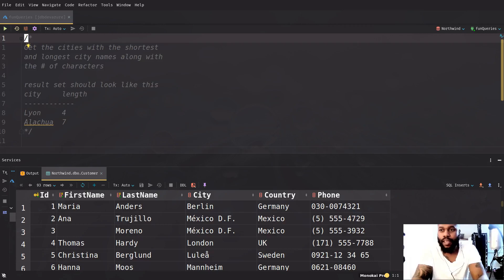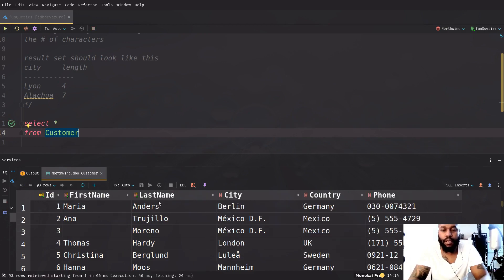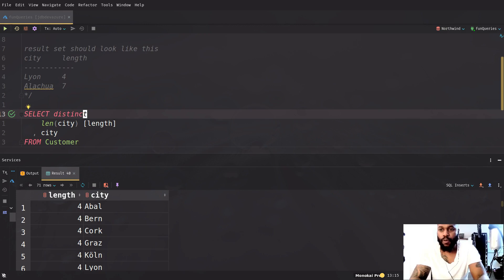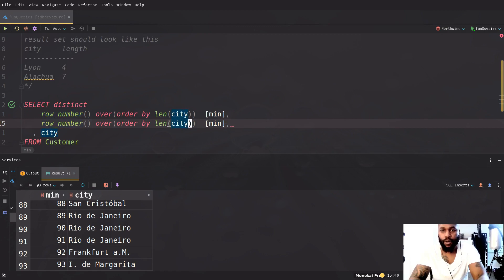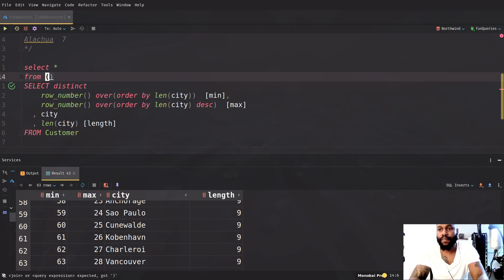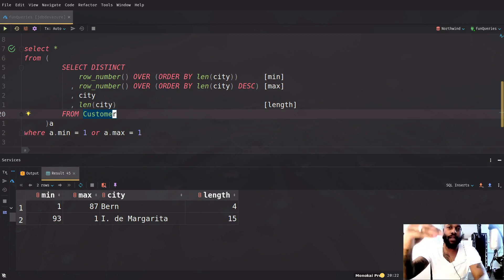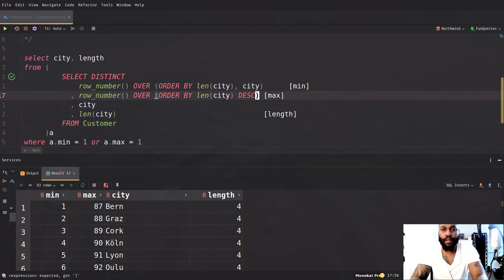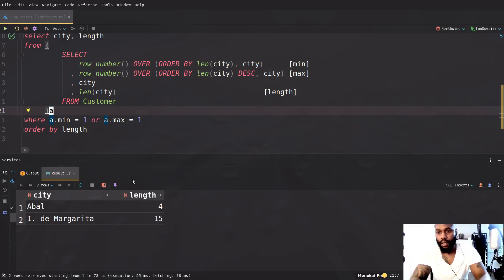SQL - Query cities w/ shortest and longest names with length!!!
Query cities w/ shortest and longest names with length using analytical functions!!!

This will use Microsoft Transact SQL along with some analytical functions.  This may be a whiteboard type coding interview question for SQL developers.

Will use min and max to get the results.